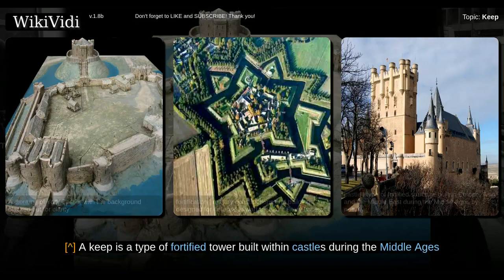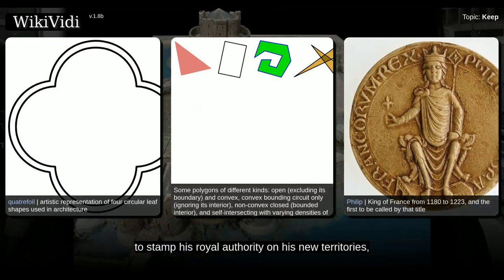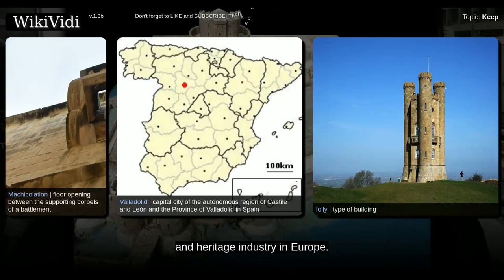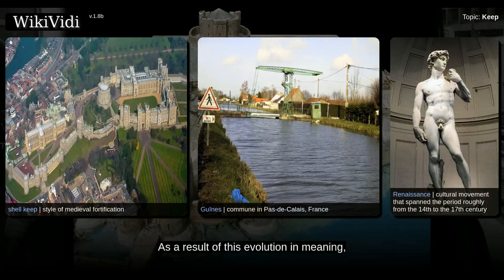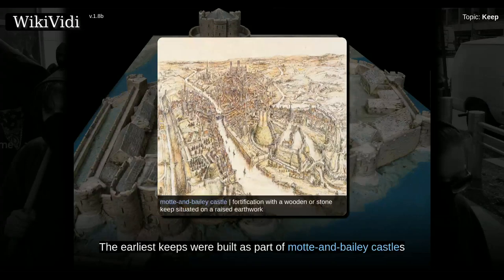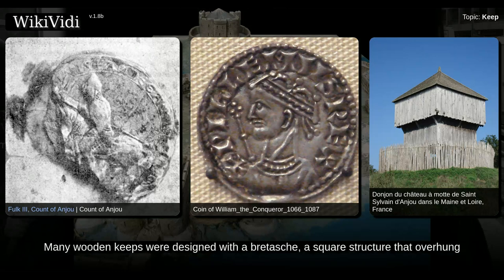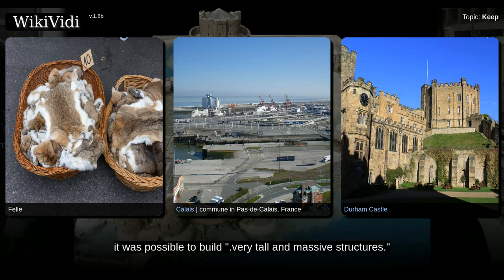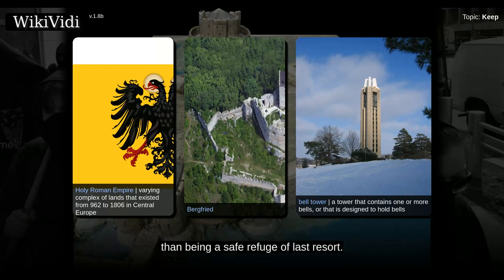KEEP - WikiVidi Documentary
A keep  is a type of fortified tower built within castles during the Middle Ages by European nobility. Scholars have debated the scope of the word keep,, but usually consider it to refer to large towers in castles that were fortified residences, used as a refuge of last resort should the rest of the castle fall to an adversary. The first keeps were made of timber and formed a key part of the motte-and-bailey castles that emerged in Normandy and Anjou during the 10th century; the design spread to England as a result of the Norman invasion of 1066, and in turn spread into Wales during the second half of the 11th century and into Ireland in the 1170s. The Anglo-Normans and French rulers began to build stone keeps during the 10th and 11th centuries; these included Norman keeps, with a square or rectangular design, and circular shell keeps. Stone keeps carried considerable political as well as military importance and could take up to a decade to build.  During the 12th century, new designs...

Shortcuts to chapters:
00:03:07: Etymology and historiography

Copyright WikiVidi.